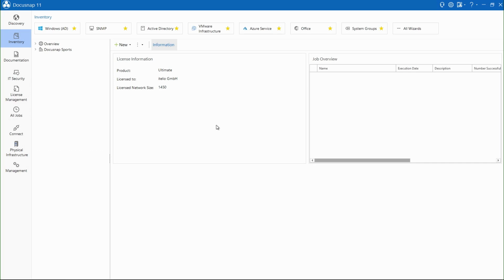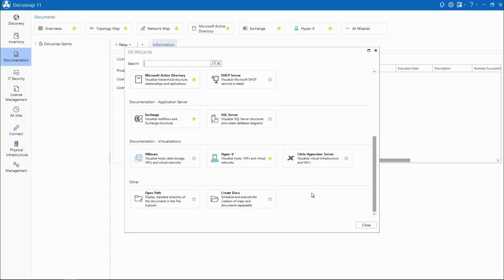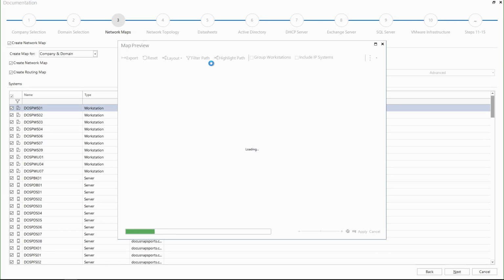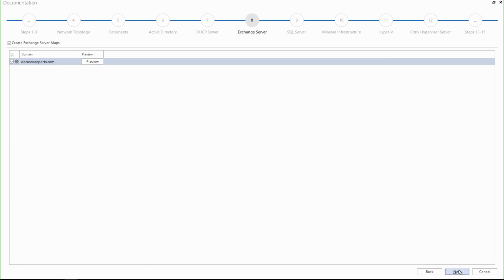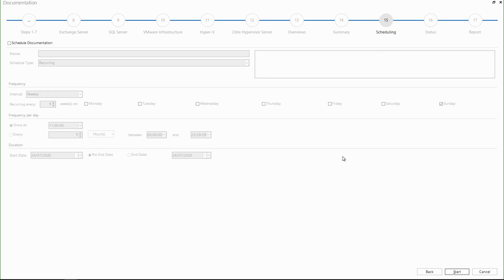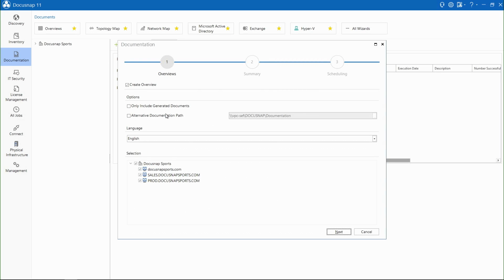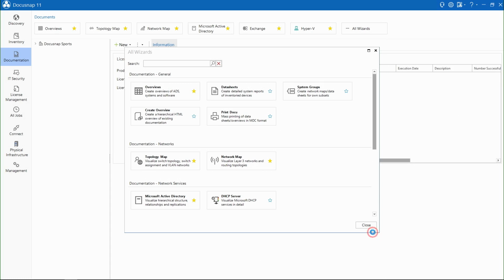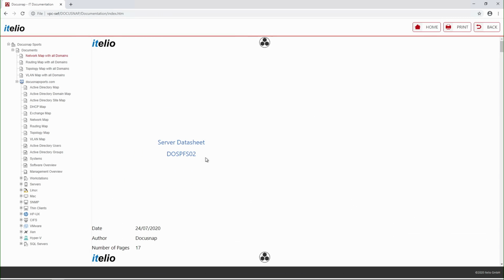Docusnap 11 Video Tutorial: Creating an IT Documentation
Creating an IT Documentation with Docusnap 11